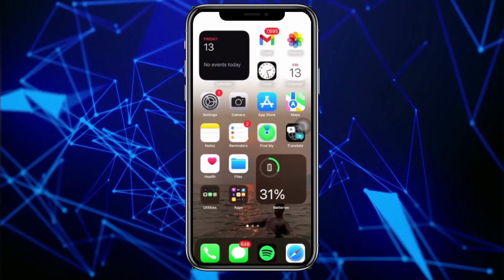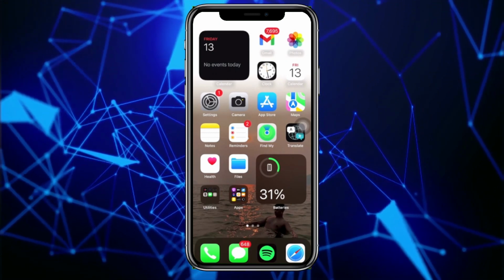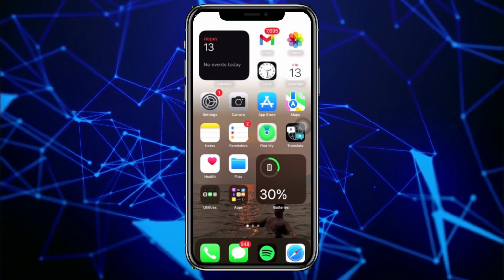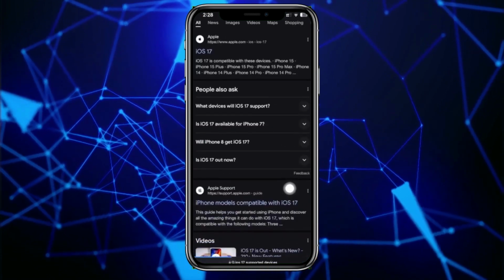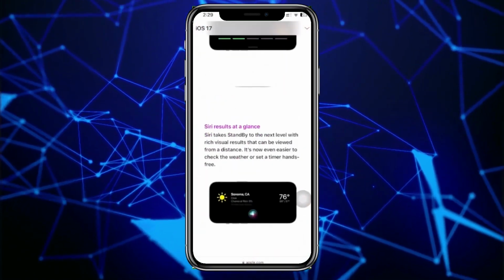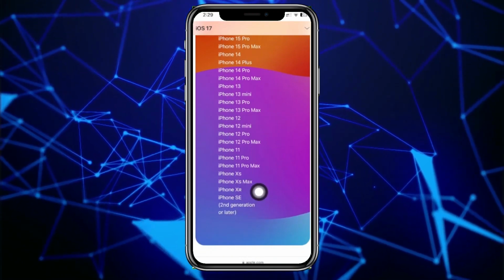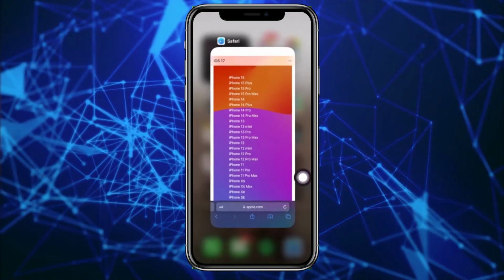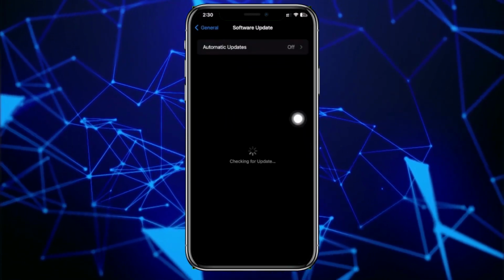How To Fix IOS 17 Update Not Showing In Settings Solved [easy]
📲 Experiencing the frustration of the iOS 17 update not showing up in your settings? Worry not! In this simple guide, we'll navigate through the steps to resolve this issue and ensure you're on the latest iOS version.

From basic checks to troubleshooting solutions, we've got you covered. Join us in this tutorial to unlock the potential of iOS 17 and explore its new features.